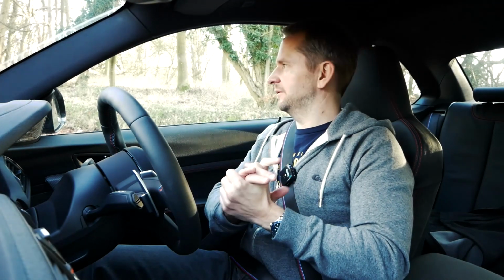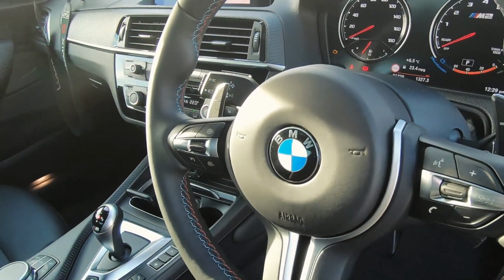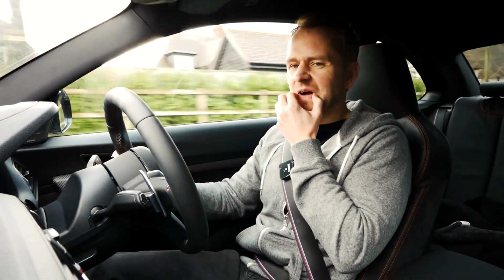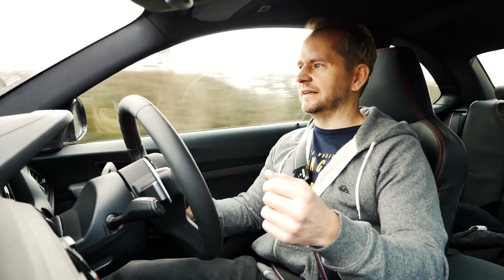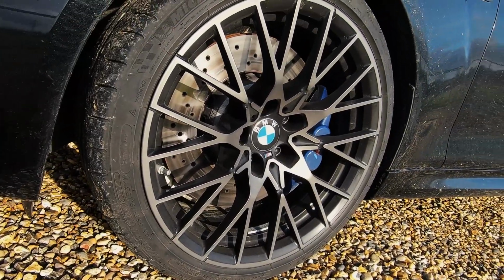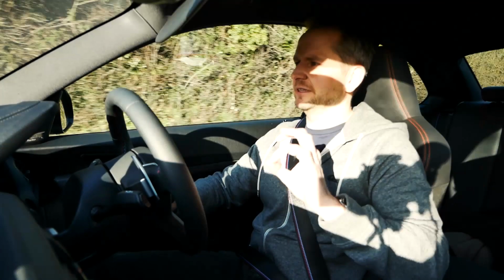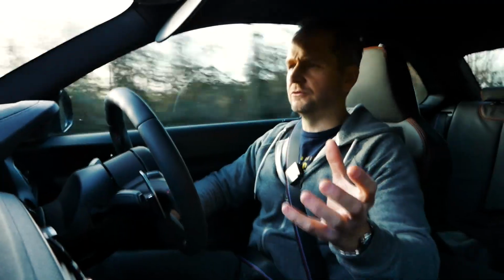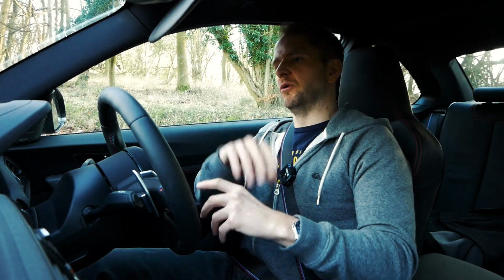BMW M2 Competition. 24hr Test Drive.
BMW M2 Competition. 24hr test drive. A car I've been keen to drive since the upgrade. In fact, I loved the look and sound of the very first M2 when it launched. But, as good as it looked, I know it always got a bit of mixed bag from various testers. So when the M2 Competition was announced, suddenly all boxes were ticked!

On paper, it's an absolutely winning formula and in my mind, on the UK roads, it's the perfectly sized M car.

It's a strong contender for the replacement of my long-term BMW 135i Coupe (a couple of films ago) and I was fortunate enough to get one for a 24hr test drive. I've taken the leap at new cars after only a few minutes behind the wheel and occasionally lived to regret it. This time I'm determined to have a longer test to get a real feel for a car.

I've got to say, it was a real mixed bag at first. 24hrs, it turns out, isn't as long as you think when it comes to getting a real feel for a car at the same time as putting a film together.

There are a few interesting things I also discovered about buying a BMW M Car that I have to say were a bit of a surprise and more than a little annoying.

All I can say is, it left an impression. Give it a watch, I'll let you know what I think.

Any genuine feedback would be appreciated and help me create the channel and content to give you what you’d like to watch.